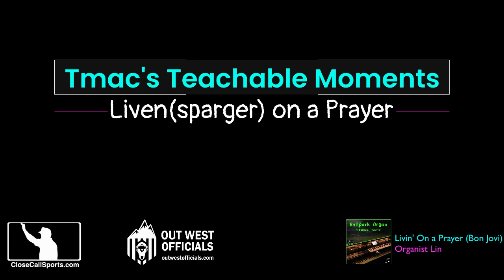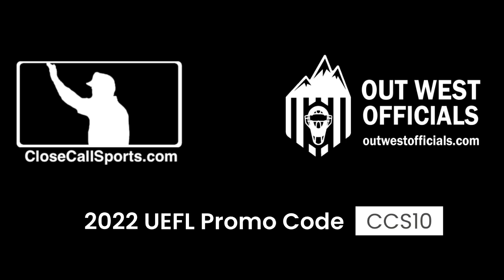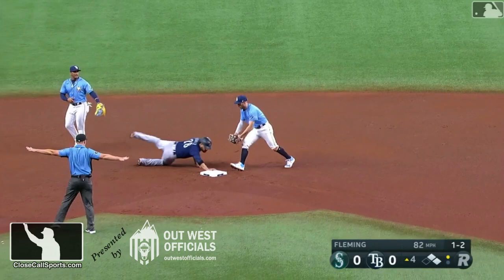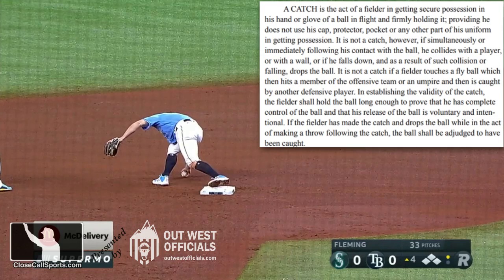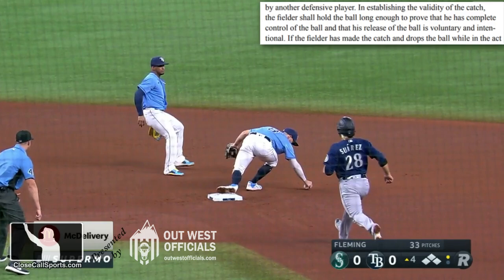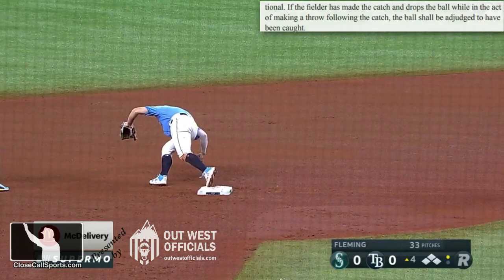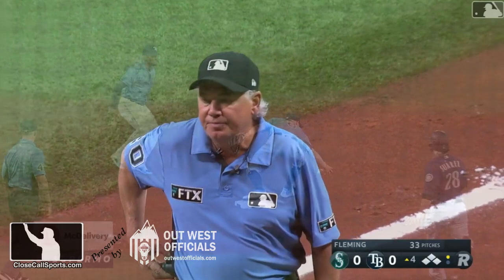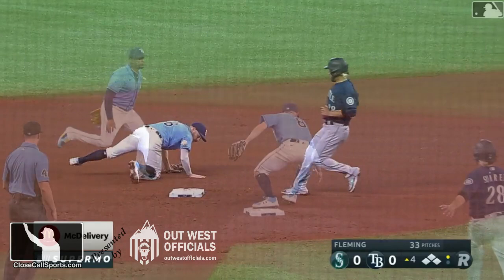Teachable - Umpire Timing on Catch/No Catch (Bobble/Transfer) Decisions on 2B Force Plays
2B Umpire Shane Livensparger's patience and timing takes center stage for this Teachable as tmac traces the umpire's decision-making process on an attempted play at second base. Article: closecallsports.com

With a runner on first, a ground ball to Rays shortstop Wander Franco leads off the close play as Franco softly throws the ball to fielder Brandon Lowe, who has to lunge to try and catch it in his bare hand as Mariners baserunner R1 Eugenio Suarez arrives at second base.

Instead of making a call immediately when Lowe first grabs the baseball, Livensparger waits to see the whole play, comparing the fielder's interaction with the ball to the rulebook's definition of catch, which OBR describes as "secure possession" and "firmly holding it" and further declaring it is not a catch if immediately following contact with the ball, the fielder drops it (unless it's a transfer situation [e.g., on a double play attempt], which this is clearly not).

Livensparger then signals "safe" to communicate the no catch ruling, which simultaneously lets both teams know the runner has not been retired by the force out try.